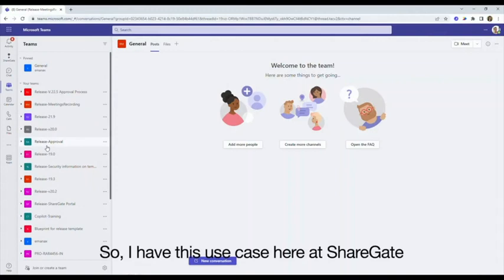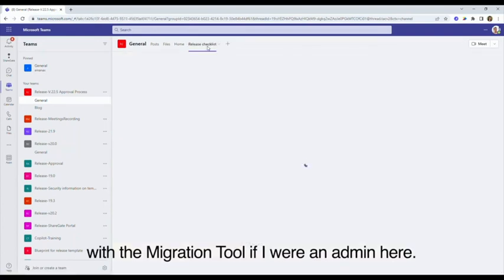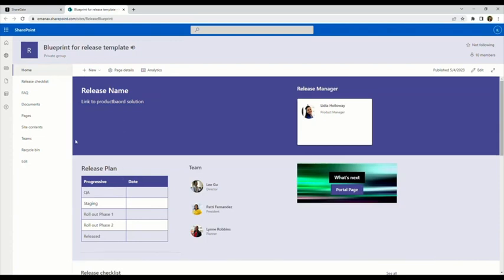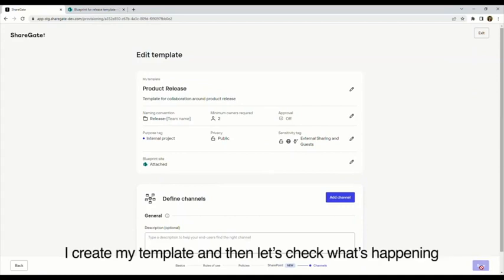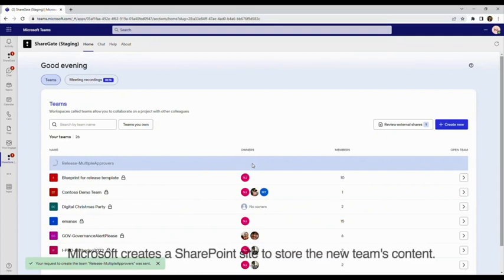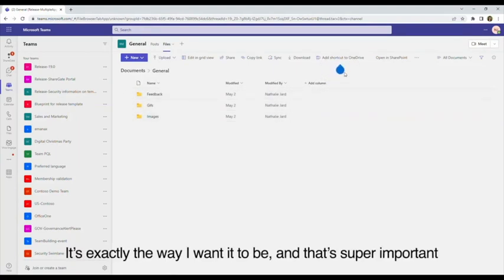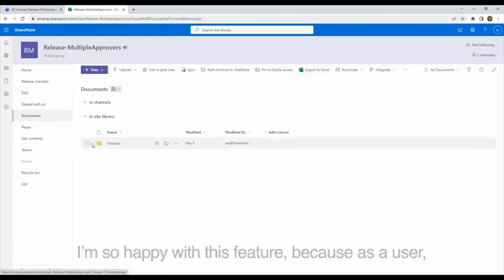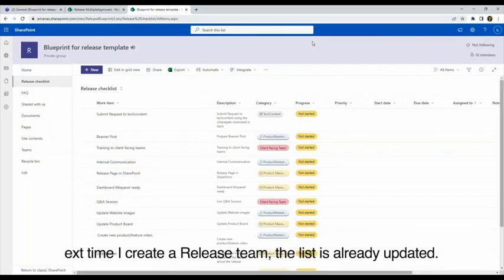ShareGate Blueprints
With ShareGate Blueprints you can attach an existing SharePoint site to a provisioning template. Once configured, every time your co-workers create a new team through the template, the created team will automatically have a SharePoint site that's identical to the blueprint site!

When creating or editing a provisioning template, you can choose to add the Structure only or Structure and Content of a SharePoint site as a blueprint.